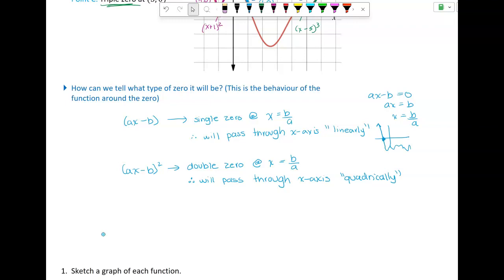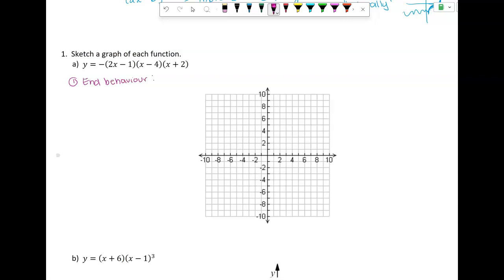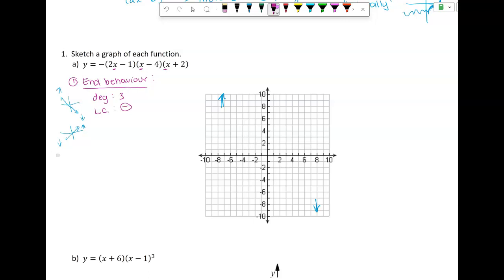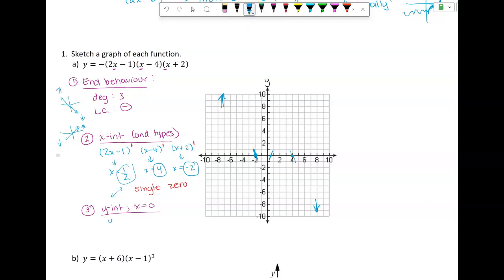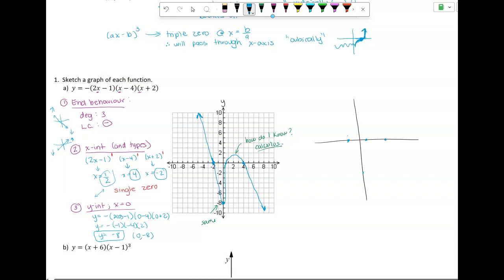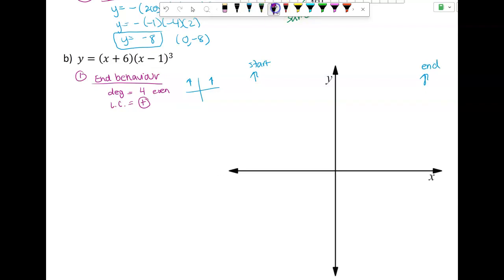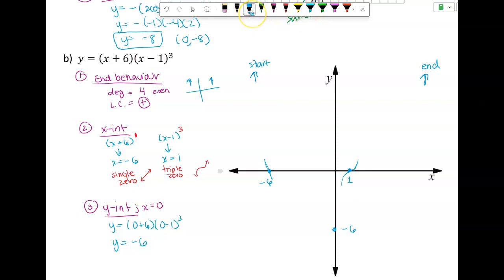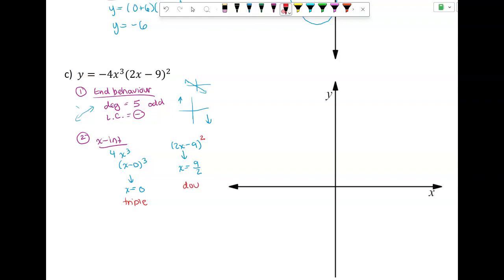MHF4U - 2.2 - Short-Run Behaviour (Zeroes) - Part 2